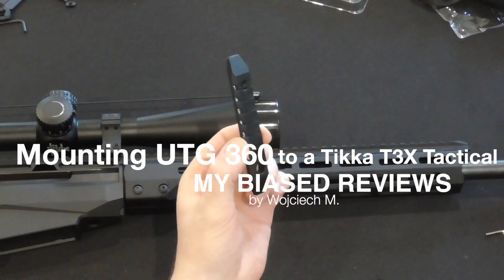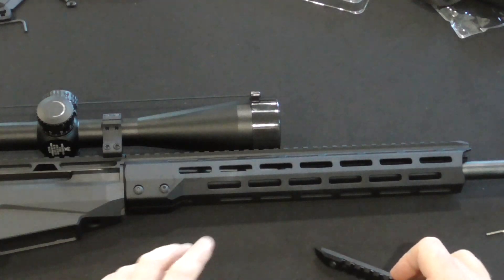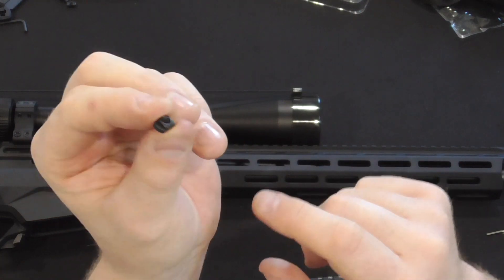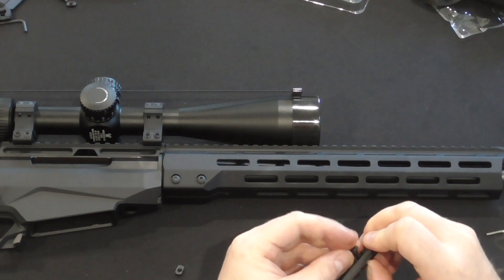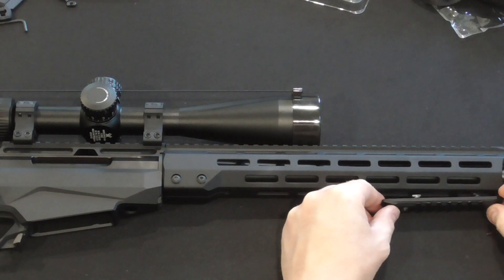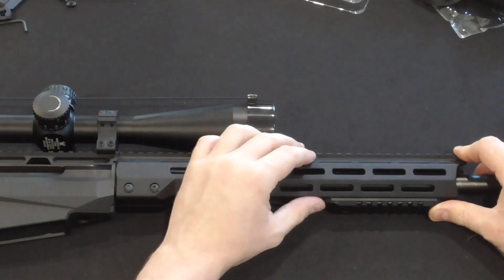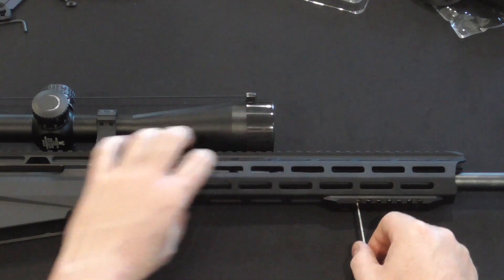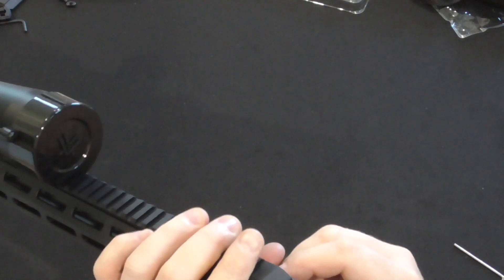MY BIASED REWIEVS: Mounting UTG 360 TL bipod to my Tikka T3X Tactical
Let’s see how the rail will fit on my Tikka and how the UTG Recon 360 TL bipod will fit on that.